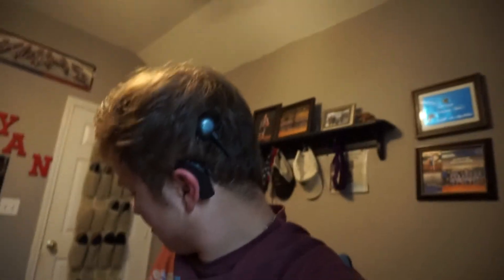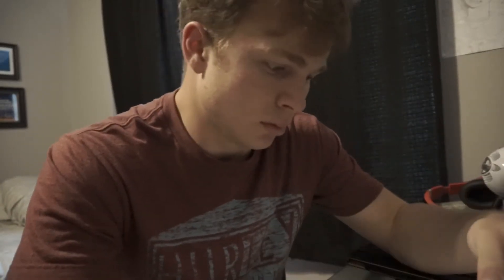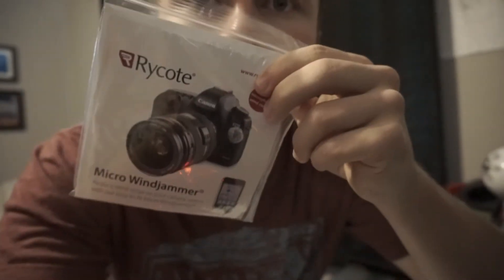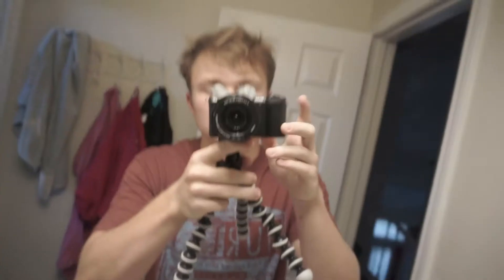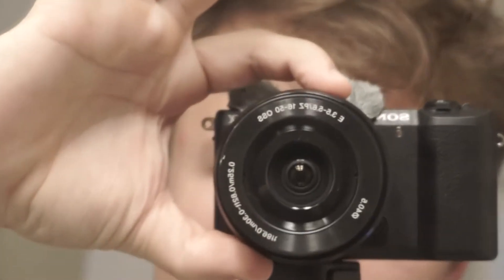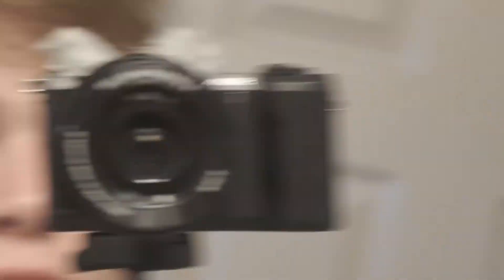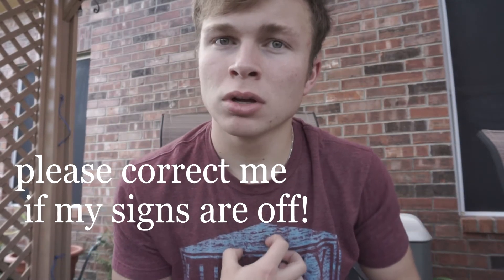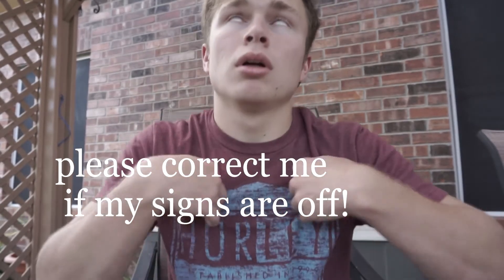DEAR DEAF PEOPLE,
I upload content every other day depends but I will try my best!

My other social media info!

Other facts about me!

 I am still in highschool and I live in Texas! I am hearing impaired, I have lost my hearing at age 3 due to a disease. Luckily, I found a doctor who introduced the cochlear implant which I started wearing when I was 3. I am just trying to show my unqiueness to the world and finding people that are like me or part of the deaf culture! I am slowing learning American Sign Langauge not exactly the "best"